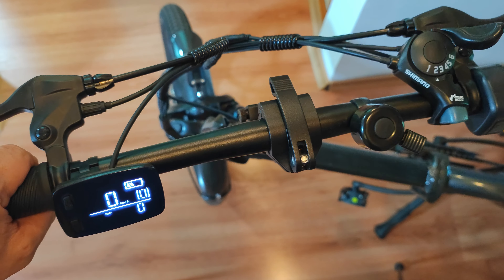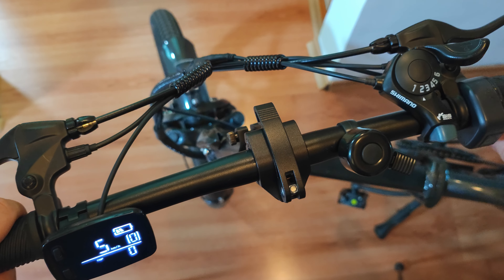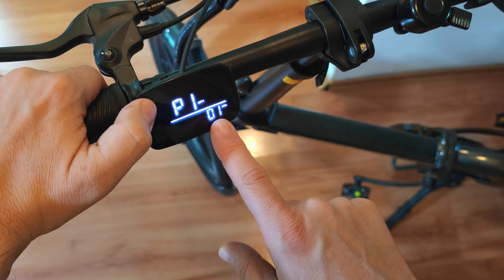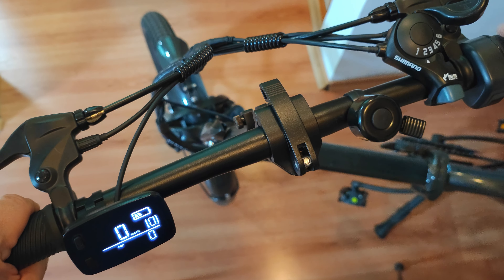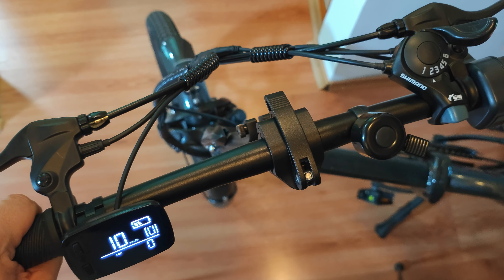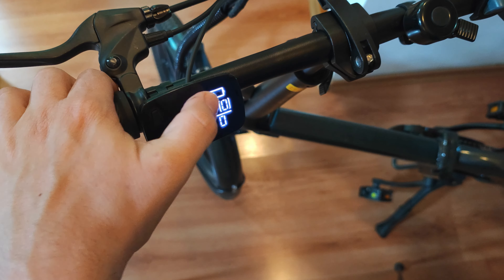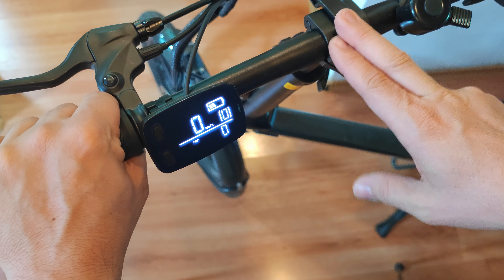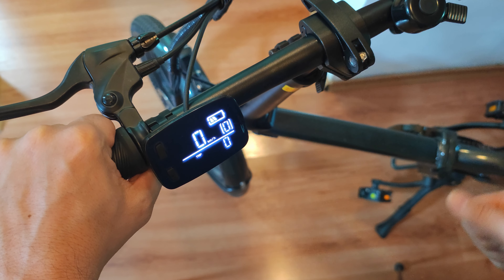PVY Z20 Pro Speed Unlock, Throttle Enable & Mode Change Guide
⬇️⬇️⬇️OPEN DESCRIPTION FOR MORE INFO⬇️⬇️⬇️

Introducing the PVY Z20 PRO eBike – the perfect blend of practicality and exceptional value. Prepare to embark on another journey as this remarkable electric bicycle redefines your riding experience.

Designed with meticulous attention to detail, the PVY Z20 PRO effortlessly combines ride quality and comfort. Equipped with a front shock absorber, it glides over various terrains, absorbing bumps and undulations to ensure a smooth and enjoyable ride. Whether you're exploring city streets or venturing off the beaten path, this eBike delivers an unparalleled level of comfort that keeps you going mile after mile.

What sets the PVY Z20 PRO apart from the competition is its thoughtful inclusion of essential accessories. No need to worry about splashes and debris with the built-in mudguards, as they shield you from unwanted dirt and grime. The convenience of a rear rack allows you to carry your belongings effortlessly, making commutes and trips more convenient than ever before.

Versatility is at the core of the PVY Z20 PRO. It features dual working modes to adapt to your preferences and local regulations. The first mode complies fully with EU legal requirements which means 250W, 25km/h and throttle disables, ensuring a safe and compliant riding experience. However, when the need for greater performance arises, the eBike can be easily unlocked to unleash its full potential, power goes up to 500W granting you exhilarating acceleration and an increased 32km/h top speed that leaves ordinary bikes in the dust.

Value is a top priority with the PVY Z20 PRO. It combines exceptional features, superior craftsmanship, and a competitive price, making it an unbeatable choice for riders seeking an eBike that exceeds expectations without breaking the bank. Whether you're a daily commuter or a passionate adventurer, this eBike offers the perfect balance of affordability and performance.

Experience the PVY Z20 PRO and embrace the future of cycling. With its outstanding ride quality, comfort-enhancing features, and the freedom to choose between legal compliance or exhilarating performance, this eBike empowers you to rediscover the joy of two-wheeled exploration. Don't settle for less when you can have it all with the PVY Z20 PRO eBike.

When ordering you can also use the exclusive coupon "PA30" and get 30euro OFF